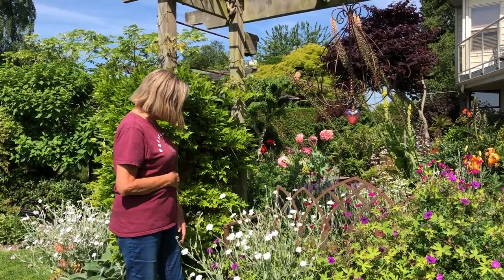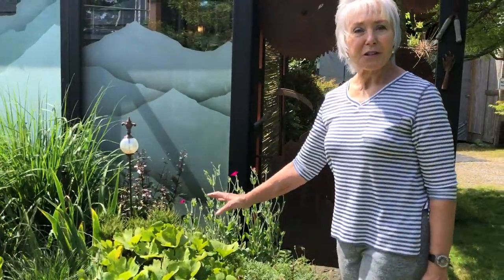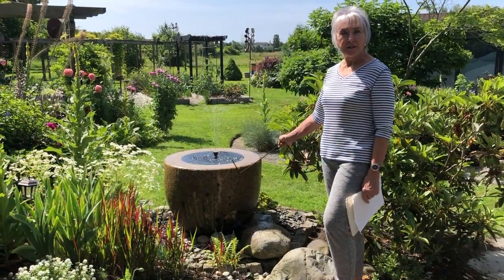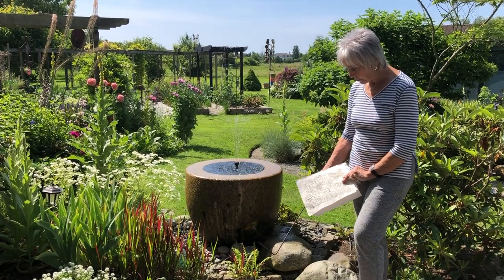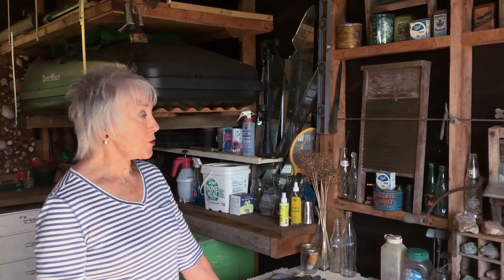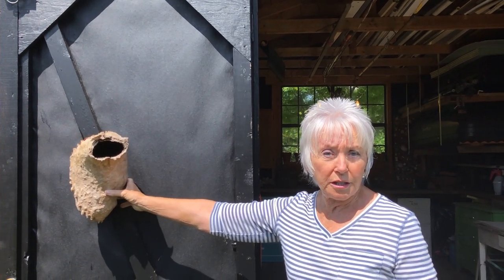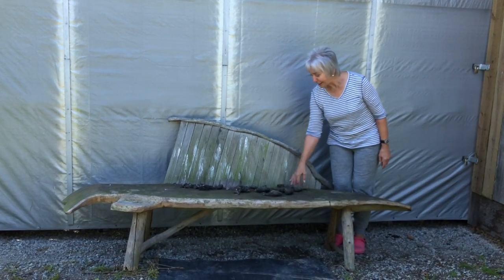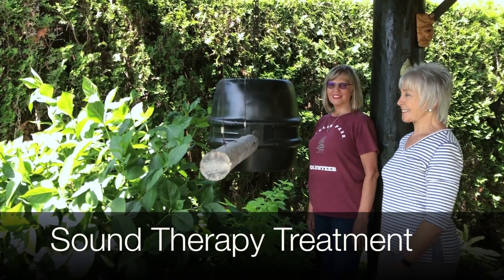Gardening with Richmond Garden Club EP08- Art In The Garden